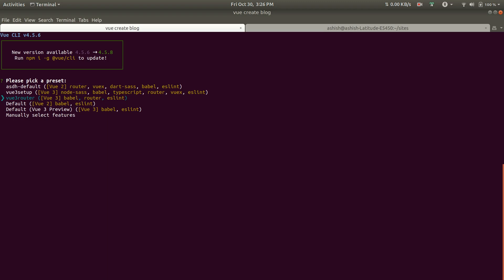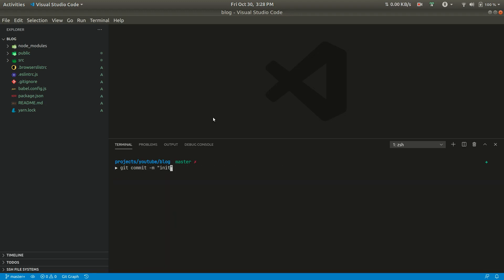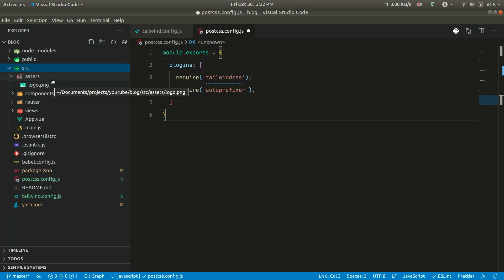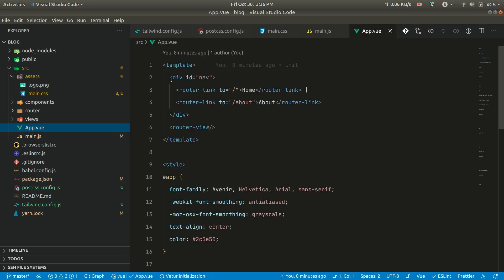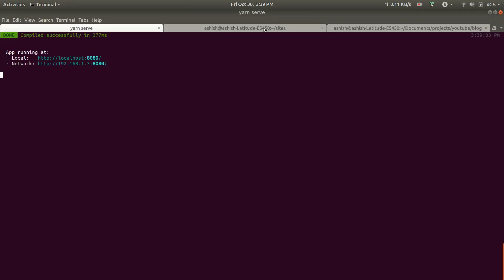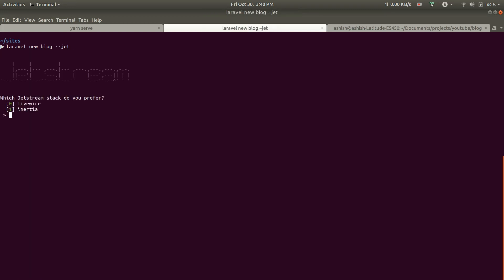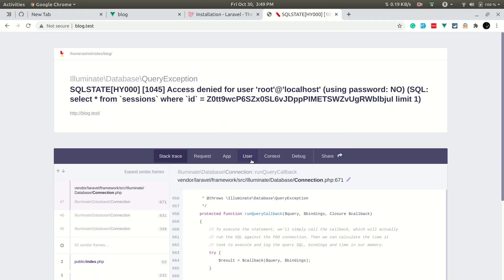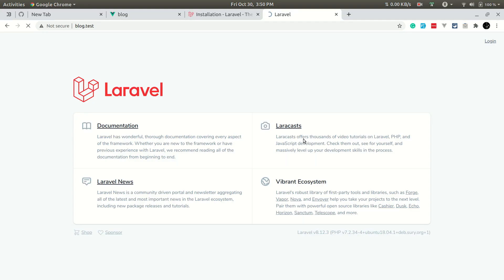Part 1 - Project Setup Front-End and Back-End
In this video, we are setting the project for the frontend and the backend. The frontend uses vuejs 3 and tailwindcss. The backend uses vuejs 2, inertiajs and laravel.

=== Important Links ===

Support

0:00 Frontend Setup
5:36 Backend Setup

In the frontend, we are setting the Vue 3 through vue cli and tailwind css.
In the backend, we are setting up the Laravel with jetstream, and inertiajs.